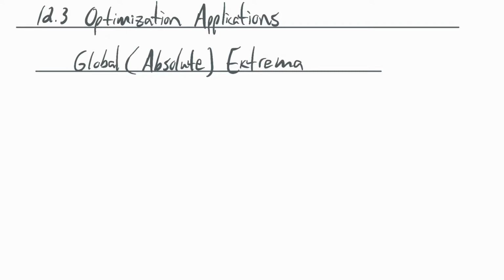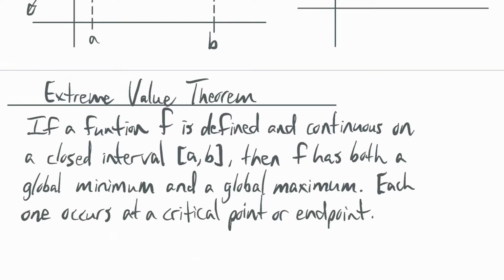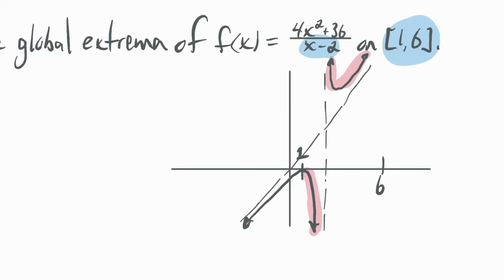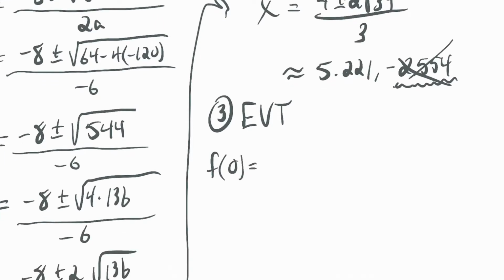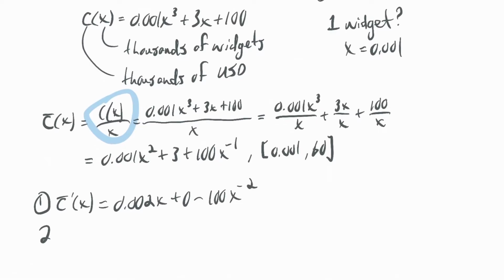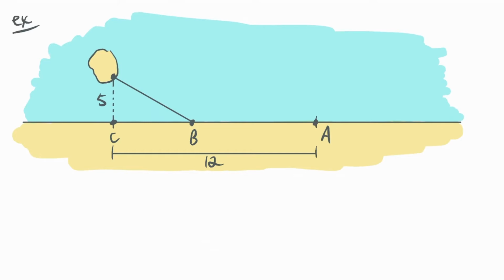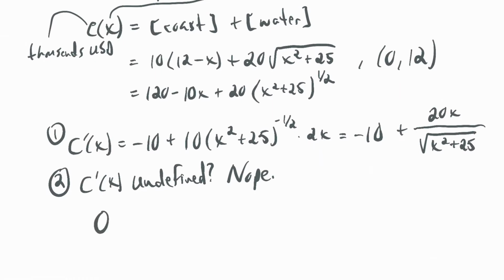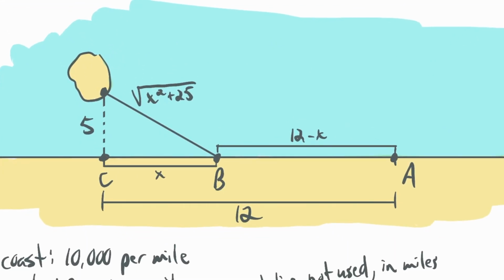MAT 1133 Virtual Lecture Section 12.3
There is an error at about 43:40.  I wrote down the wrong number for the number of widgets that will minimize the average cost.  I wrote 8,267 (which is actually a dollar amount) instead of 36,840.